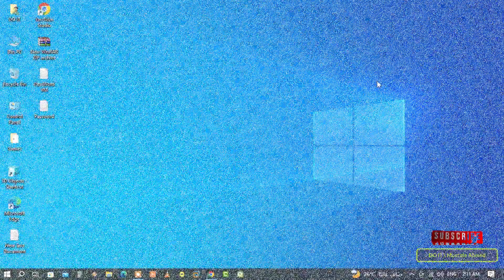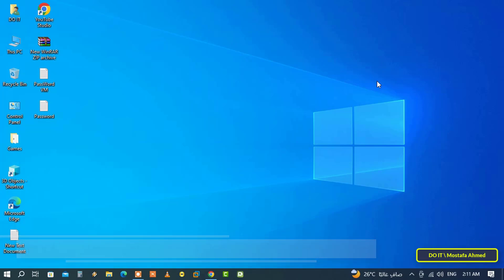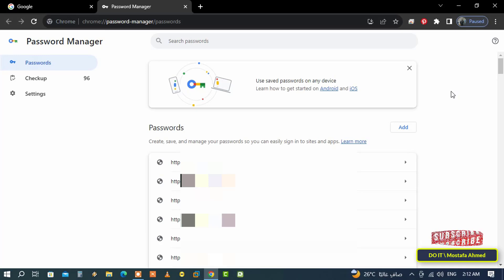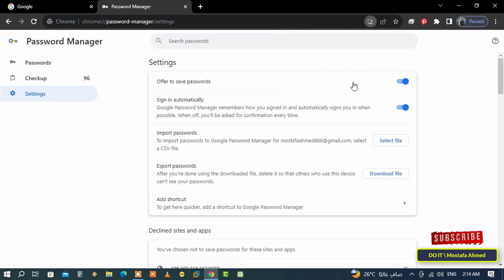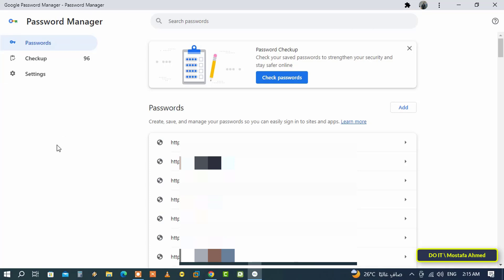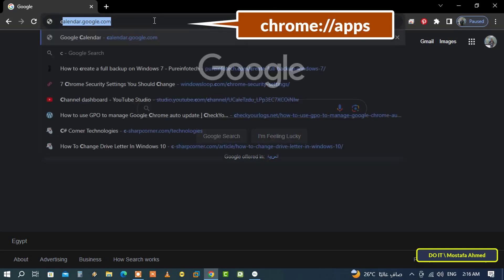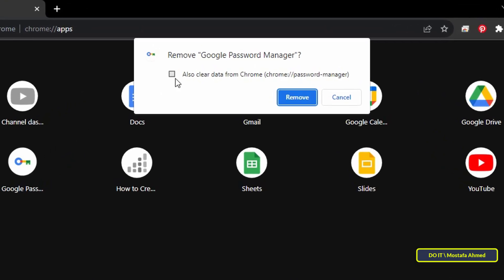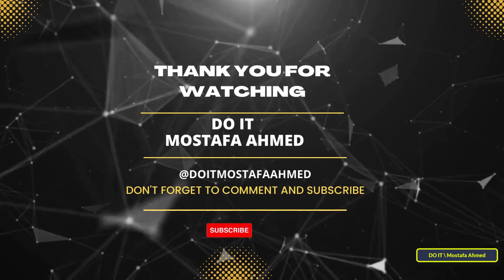How to Install & Uninstall Google Password Manager App from Google Chrome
In this quick video tutorial, I explain how to install the Google Password Manager App from Chrome and I also explain to you how to uninstall Google Password Manager App from your desktop. Google Chrome offers a built-in password manager to store all your usernames and passwords for logging in to your website. your. Usually, you can access this through the Chrome browser to manage password entries. However, you can install Google Password Manager as a standalone application and access it without opening the Chrome browser. The steps to install and uninstall Google Password Manager are very simple and you can follow the video well to learn the steps. And I am waiting for any questions in the comments.
How to Install Google Password Manager App from Google Chrome,
how to view saved passwords on google chrome,
How to manage passwords from Google Password Manager,
how to add google password manager on taskbar,
How to create a shortcut to Google Password Manager on the desktop,
How to use chrome password manager,
How to access google password manager,
How to remove google password manager,
How to uninstall google password manager,
how to disable google password manager,
how to clear google password manager, Chrome Password Manager,
How to Manage Your Passwords on Google Chrome,